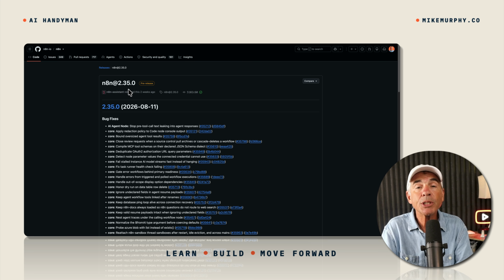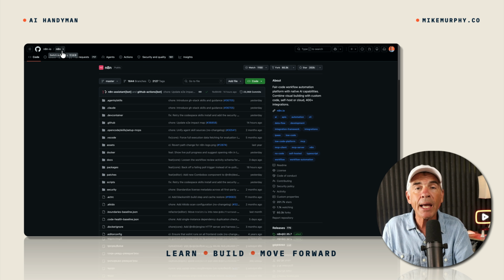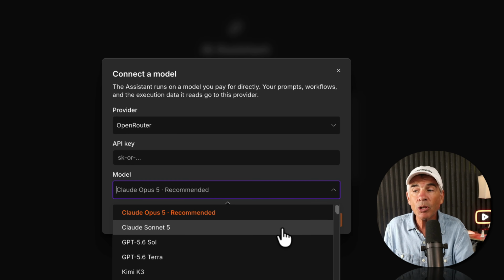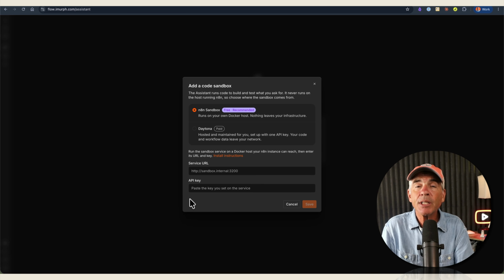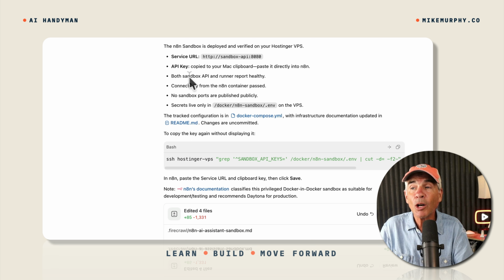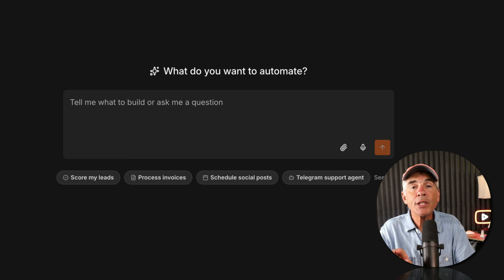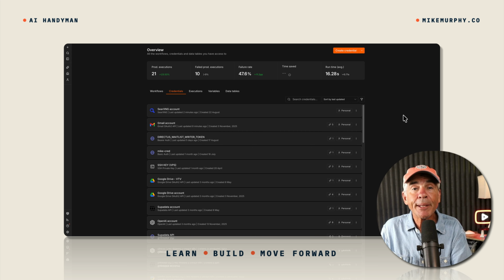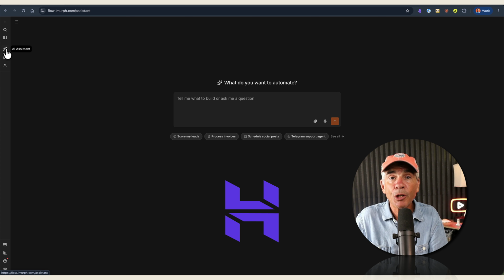How To Set Up the N8n AI Assistant on a Hostinger VPS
In this tutorial, you'll learn how to set up the new AI Assistant inside N8n on your self-hosted Hostinger VPS, so you can build workflows just by chatting with an AI. I'll walk through picking a model, setting up the required code sandbox, and enabling optional web search, all running on your own server.

- N8n version check: confirming you're on 2.35.0 or later
- Updating N8n: pinning a version in your Docker Compose YAML
- AI Assistant setup wizard: choosing a model provider (Claude, OpenAI, OpenRouter, or Ollama)
- Code sandbox: why N8n's AI Assistant needs one and how to self-host it on your VPS
- Web search (optional): enabling SearXNG or Brave Search for live lookups
- SearXNG credential: connecting it inside N8n
- Building a real workflow: watching the AI Assistant write, test, and run it live

⏱️ Timestamps:
00:00 Intro: About The Tutorial
00:24 n8n Version Requirements
00:51 How To Check Version Number
01:39 Update n8n on Hostinger VPS
02:47 AI Assistant: Select Model
04:25 Step 2: Code Sandbox
05:53 Codex: Sandbox Setup
07:24 Sandox on VPS (Docker Manager)
08:22 Web Search Install: SearXNG
09:35 AI Assistant: First Look
10:21 Web Search Service URL
12:01 Testing AI Assistant: Top 10 Repos